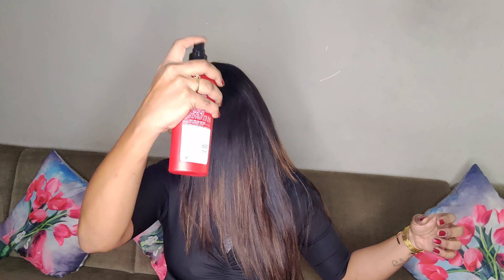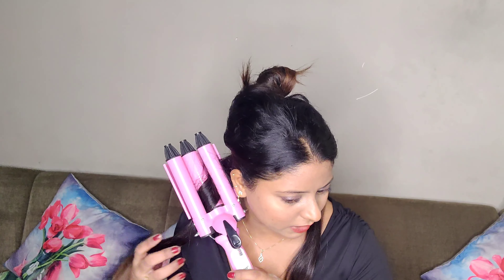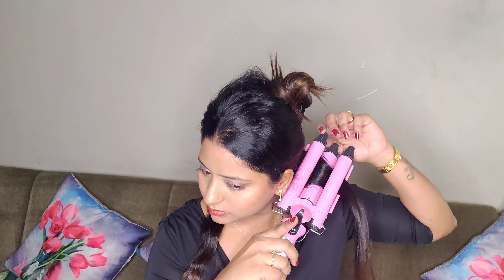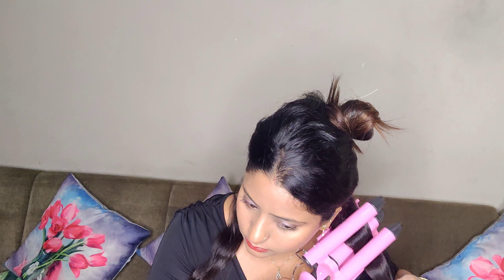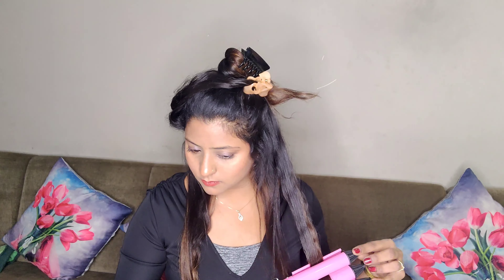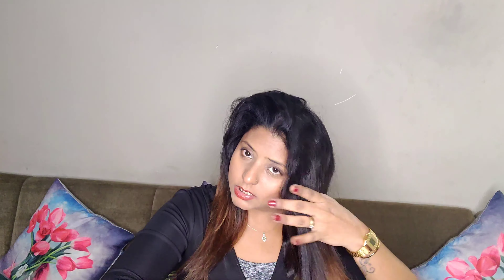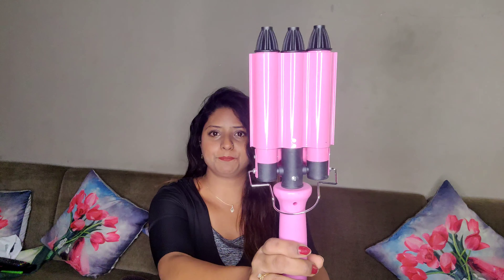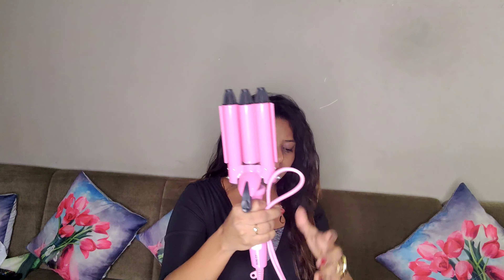Using Hair Waver for On-Trend Hairstyles + Review | Perfect Beachy Waves | 3 Barrel Hair Waver Iron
Hey guys so in todays video i will be using Tripple Waver Iron to create beautiful,sexy Beachy Waves which is on trend right now..Also i am going to review it and let you guys know how i feel about it in detail..Enjoy Watching it..SUBSCRIBE if you liked it..

Link of Waver i Used:

Ikonic Triple Waver(other options):

Copyright - Content in the video is solely owned by me (Anjanee Sheth). Do not use/reproduce content from my videos without prior permission.